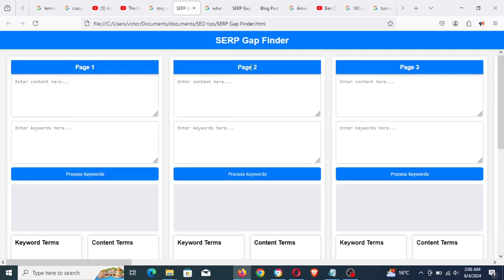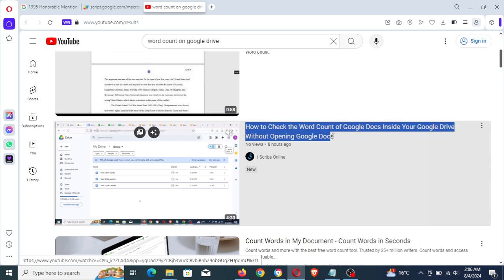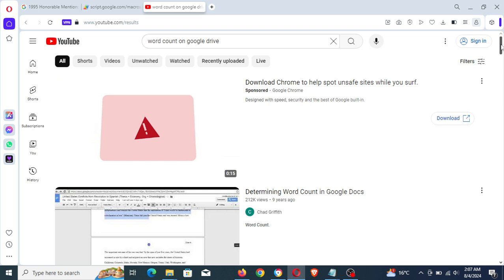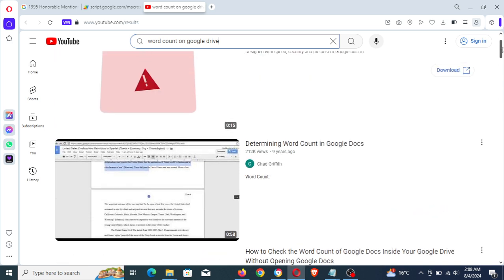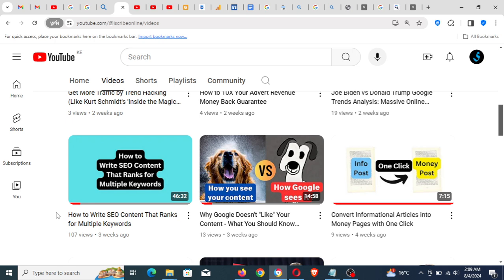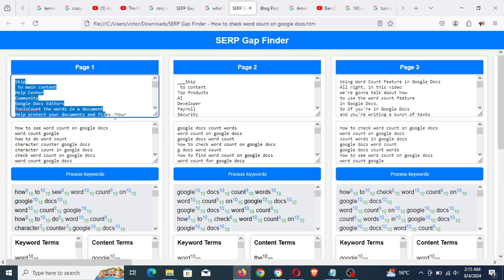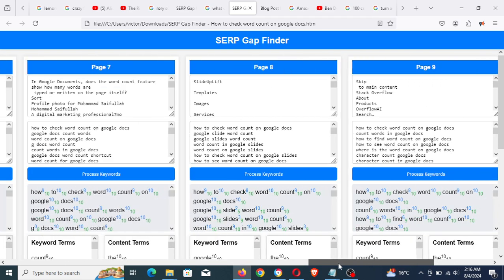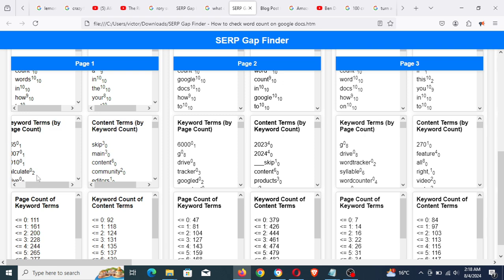Surfer SEO Alternative - Case Study Ranked in 8 Hours